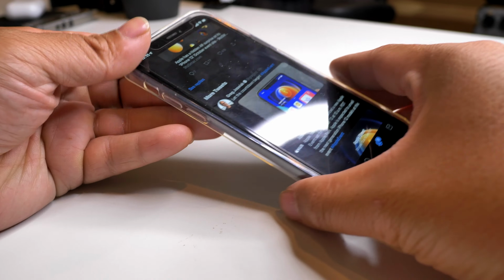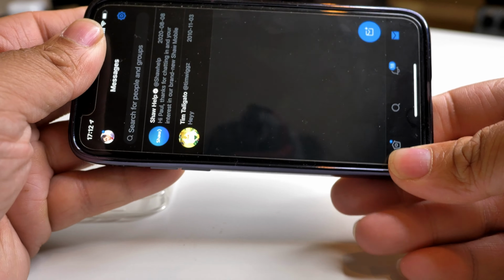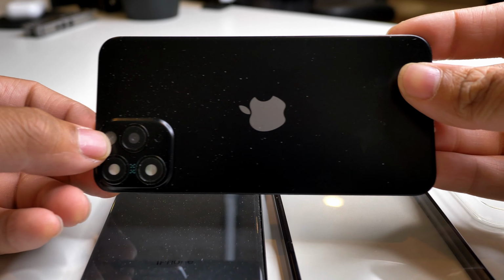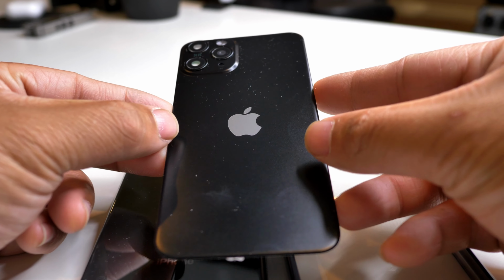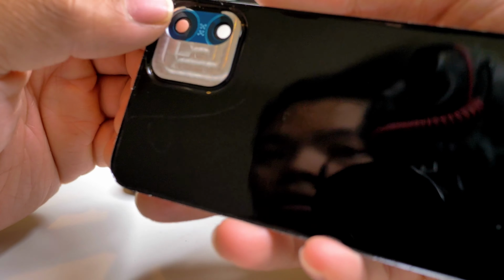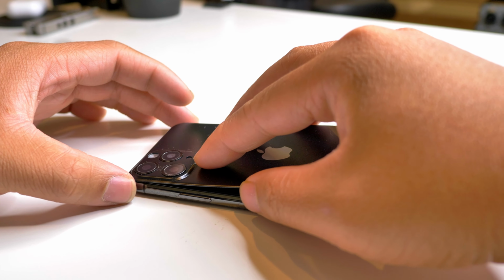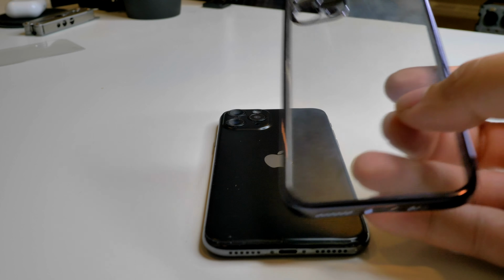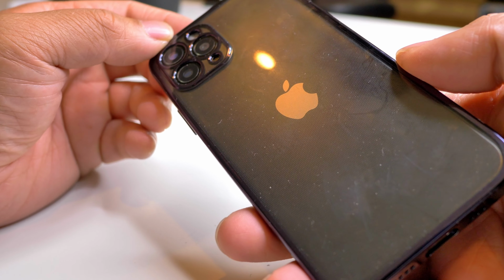How to Convert your old iPhone to the brand new iPhone 12!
Matthew 11:28-30
28 “Come to me, all you who are weary and burdened, and I will give you rest. 29 Take my yoke upon you and learn from me, for I am gentle and humble in heart, and you will find rest for your souls. 30 For my yoke is easy and my burden is light.

Stay Grateful :)